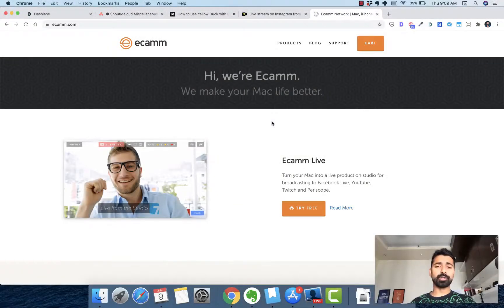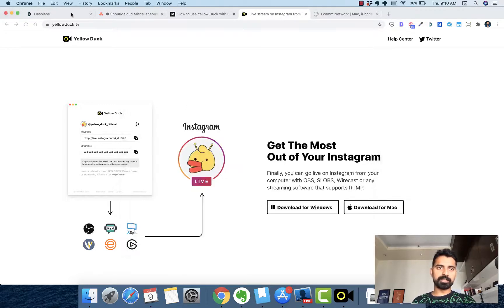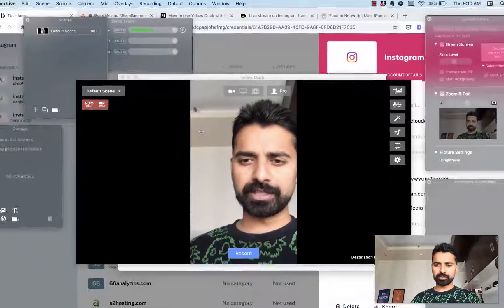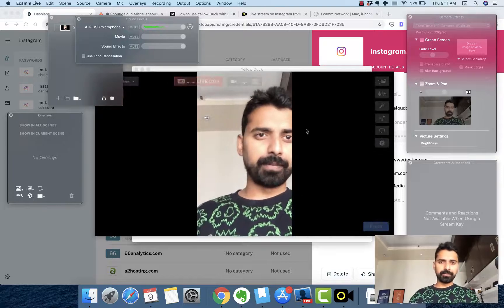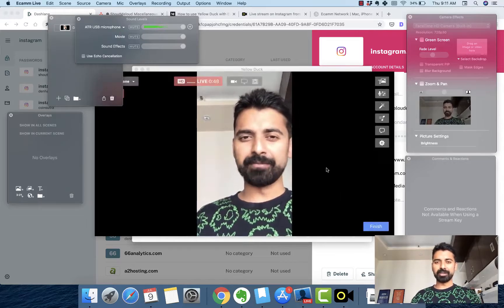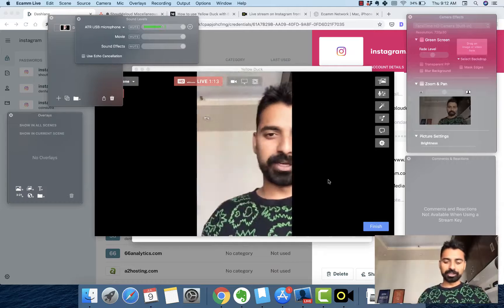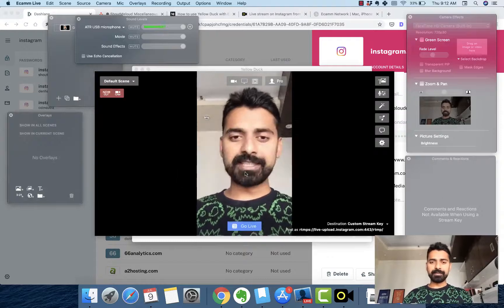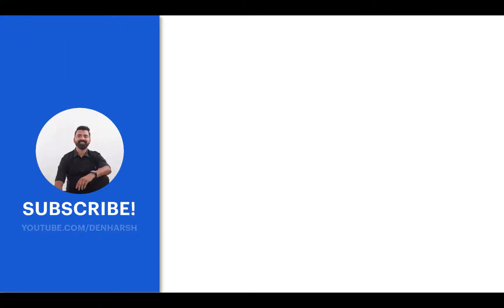How to stream live on Instagram from Desktop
Howdy Shouters,
Learn how you can live stream on Instagram from the desktop. There ain't many solutions for streaming directly from desktop to Instagram, and this solution works.